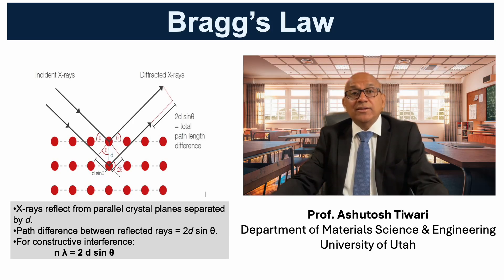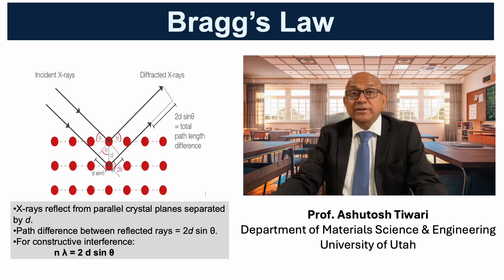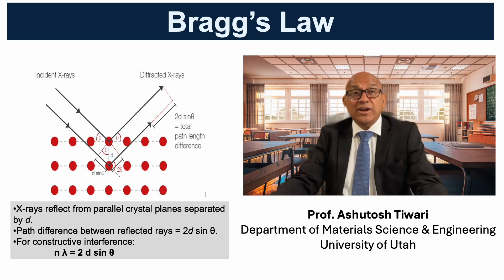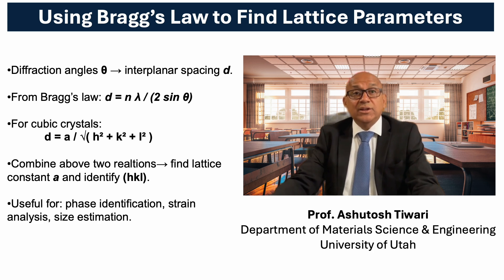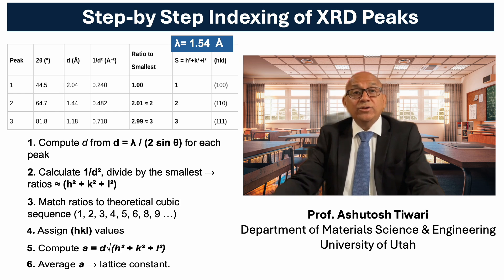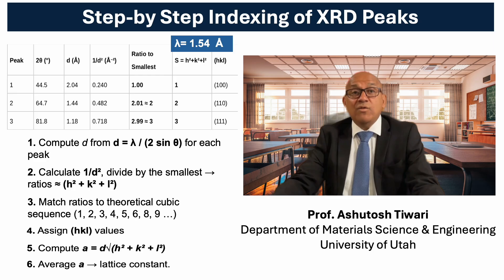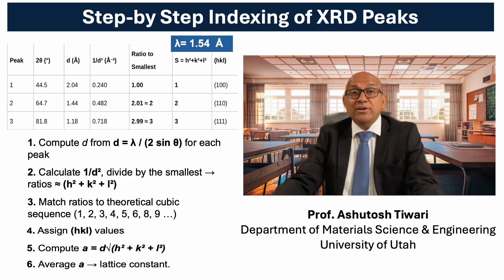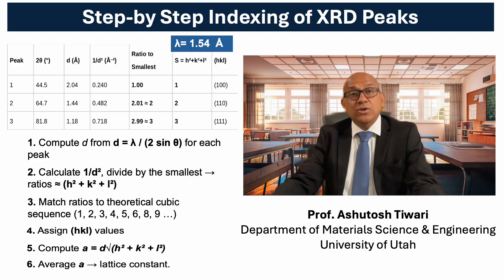Bragg’s Law Explained | X-Ray Diffraction and Peak Indexing for Cubic Crystals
In this video, Prof. Ashutosh Tiwari explains Bragg’s Law, the foundation of X-ray diffraction (XRD) and crystal structure determination.
When X-rays reflect from parallel atomic planes separated by a distance d, constructive interference occurs when the extra path equals an integer multiple of the wavelength λ, giving the Bragg condition:
nλ = 2d sin θ.
This simple yet powerful relation links diffraction angles, interplanar spacing, and lattice parameters, forming the basis for interpreting XRD patterns.
You’ll also learn how to:
• Relate d-spacing to Miller indices (h, k, l) and lattice constants for cubic crystals.
• Use Bragg’s Law to index diffraction peaks step by step — from measured 2θ values to identifying crystal planes like (100), (110), and (111).
• Determine the lattice parameter from multiple reflections and calculate the average crystal constant.
By the end, you’ll understand how Bragg’s Law transforms raw XRD data into the structural fingerprint of a crystal.
📌 Includes worked example + quiz for practice!